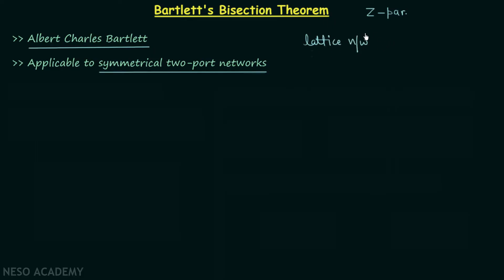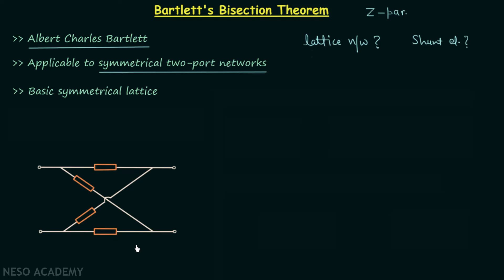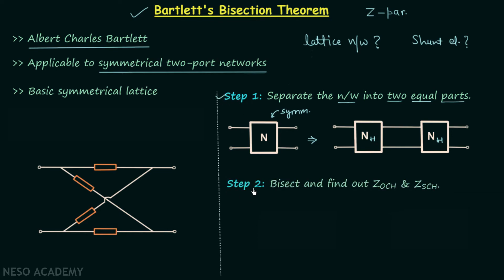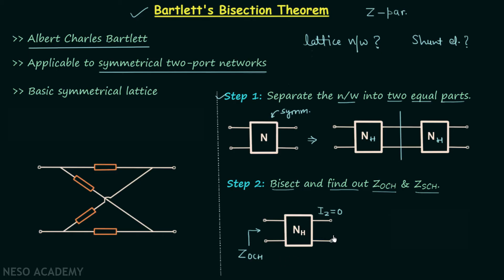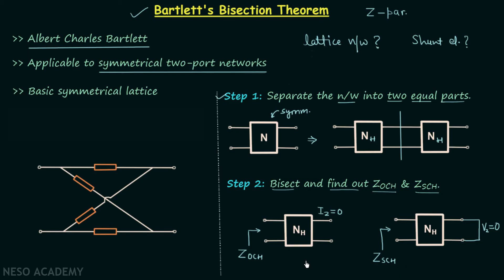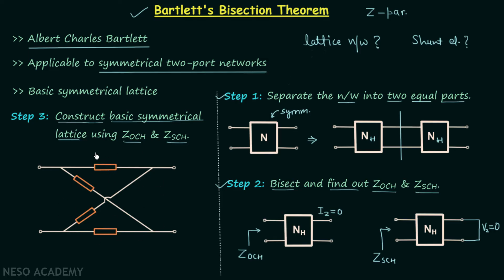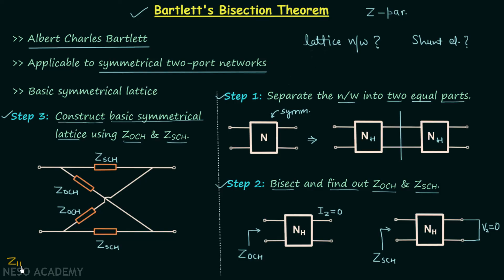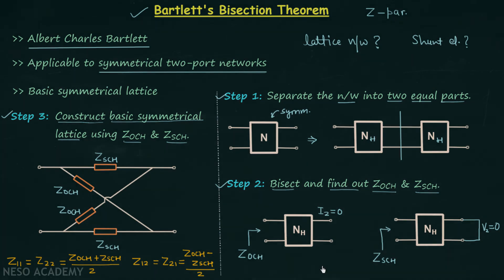Bartlett's Bisection Theorem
Network Theory: Bartlett's Bisection Theorem
Topics discussed:
1) Bartlet's bisection theorem
2) Calculation of Z-parameters of a symmetrical two-port network using Bartlett's bisection theorem.